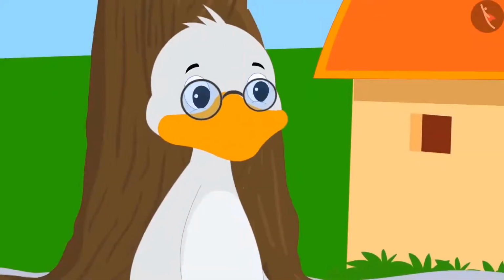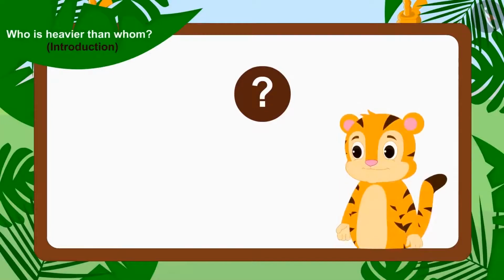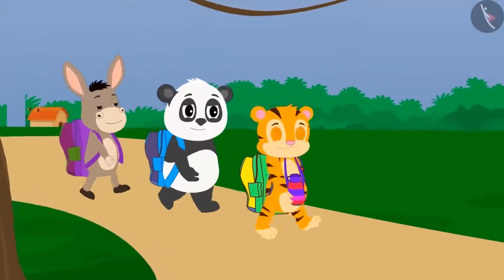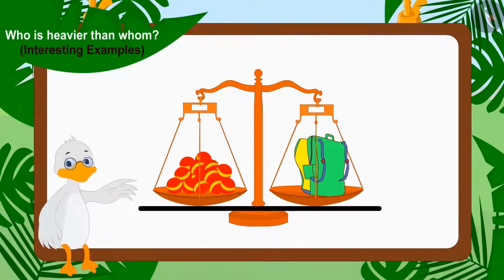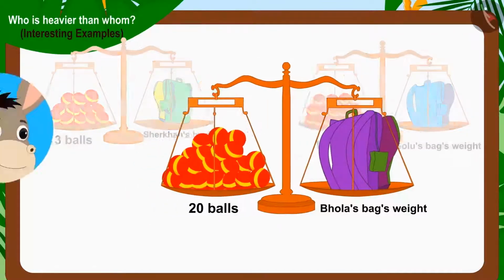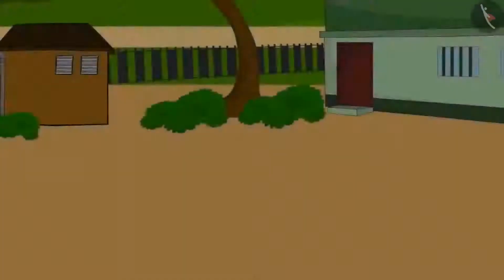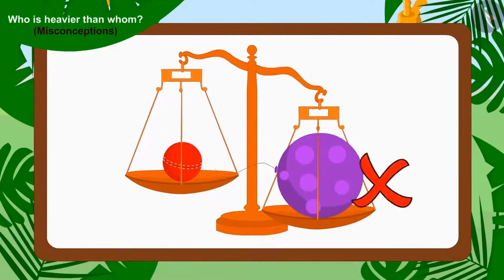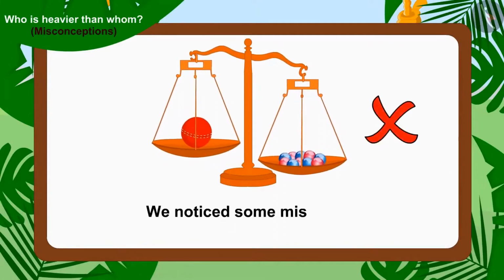Class 3 Maths Chapter 8 'Who is Heavier' Who is heavier than whom cbse ncert